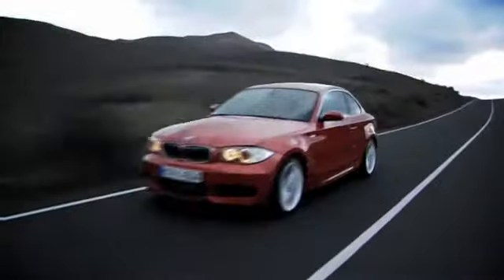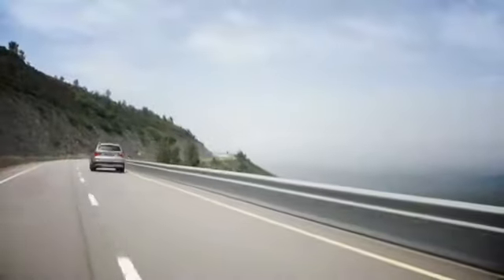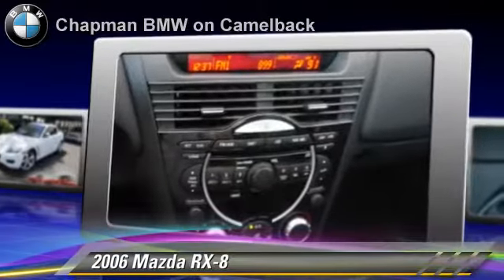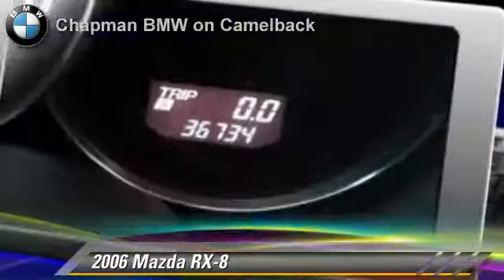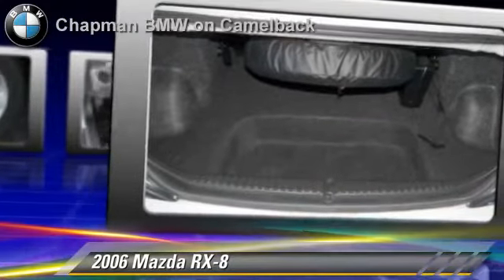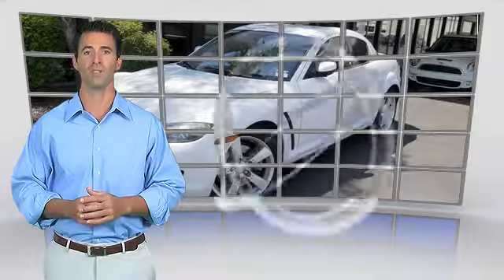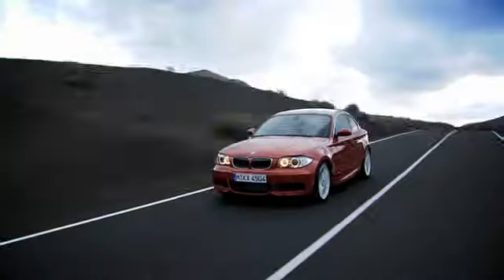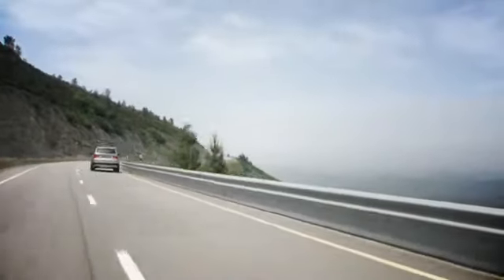Chapman BMW on Camelback, Phoenix AZ 85014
[DFIN:2:2374750:I:9DABA8F2:a7d573e00f6188b64384f88b5c092c95]